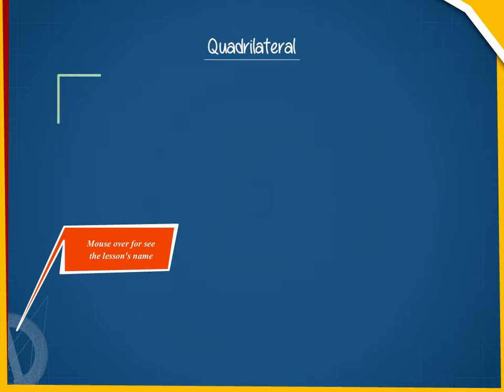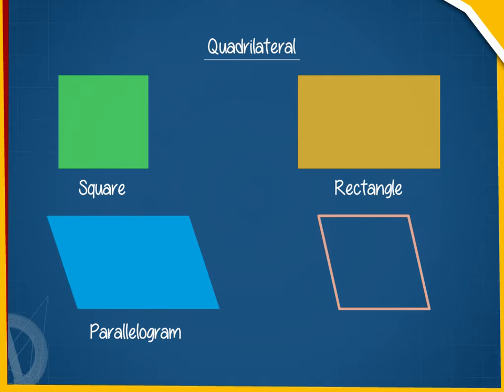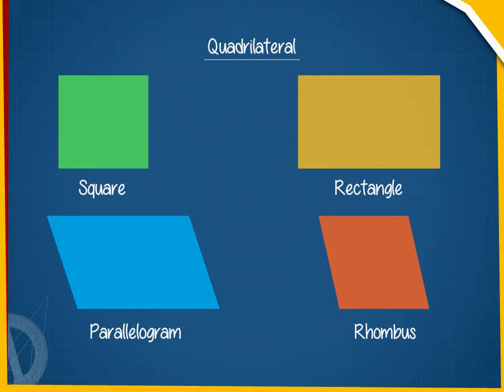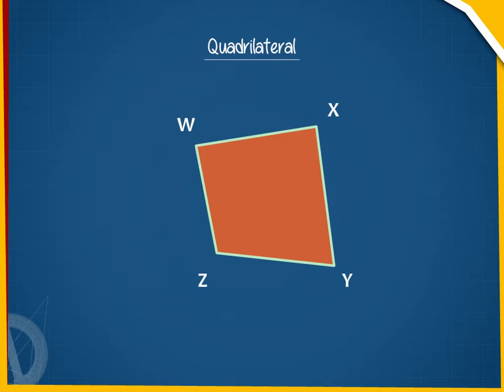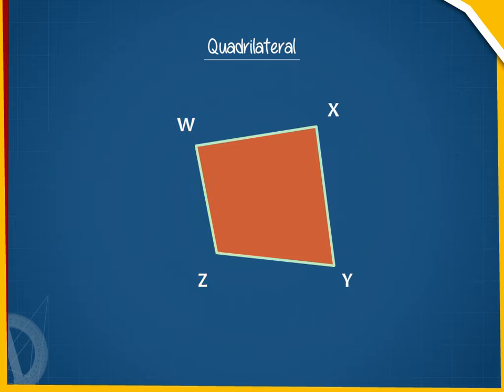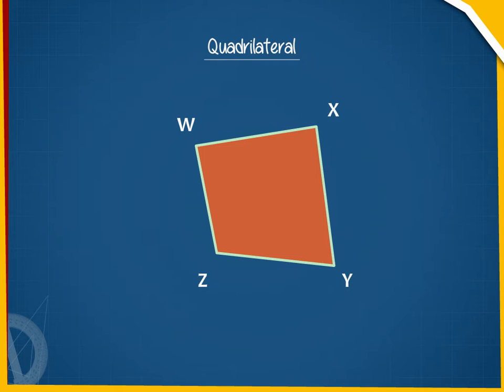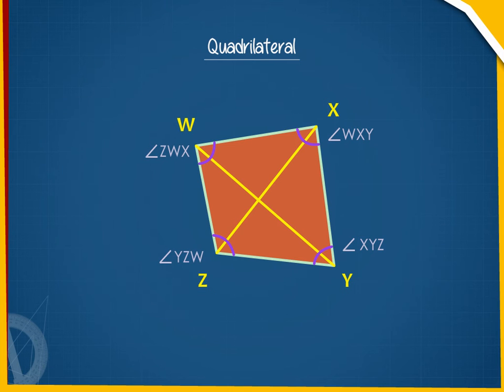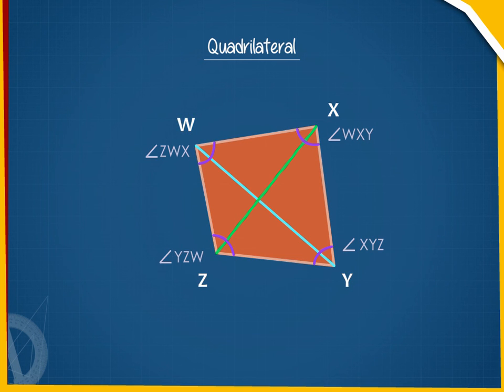Quadrilators U-4 class.6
TOPIC  : MATHS ( QUADRILATORS U-4 )
CLASS : 6
 BY        :  DIGI NATURE